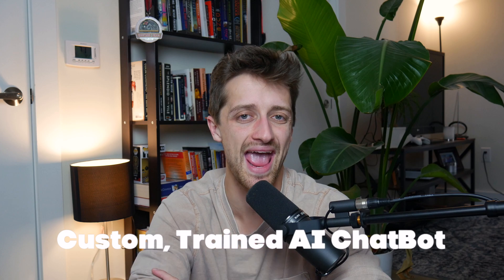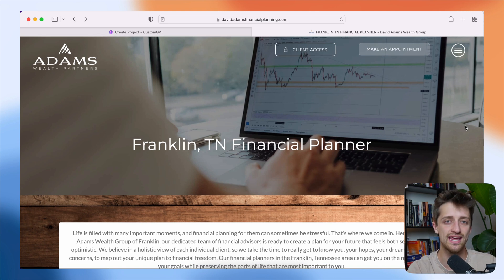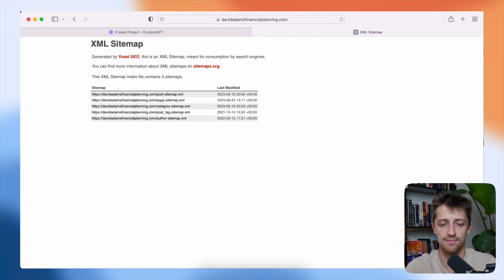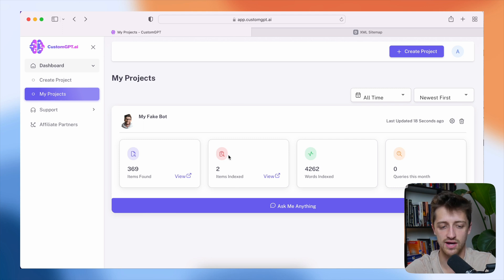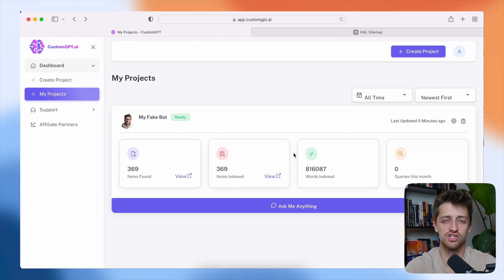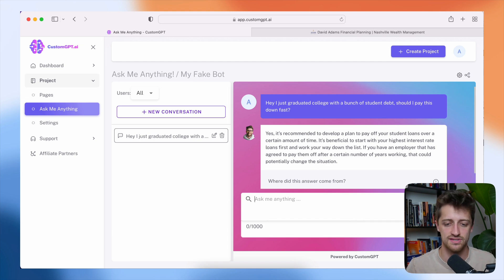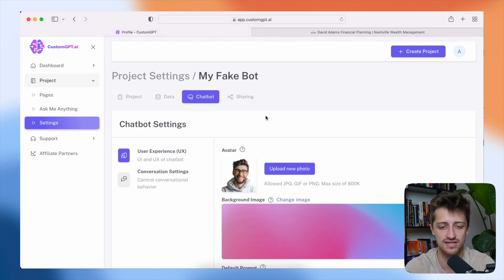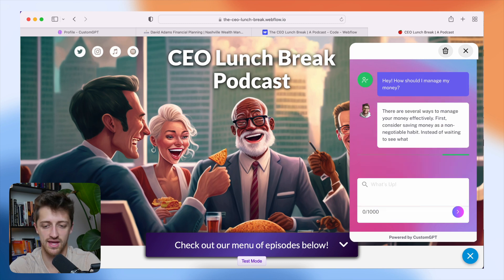The EASIEST Way To Create A Custom Trained AI ChatBot (2023 Full Tutorial)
Today we are going to build a custom trained AI ChatBot that we can deploy on our websites to help answer all of our visitors' questions! We will train this bot on the unique information on our own individual websites to provide our visitors with a unique customer experience while they visit our sites.

📖 Description -

AI chatbots are a game-changer for turning website visitors into paying customers. These smart bots provide personalized assistance, engaging with visitors and guiding them through the website. With instant support and real-time responses, chatbots create a seamless experience that boosts customer satisfaction and increases conversion rates. They work 24/7, allowing us to focus more on building great businesses and less on answering our visitors' generic questions! Now that we are in the midst of the AI Revolution, it has never been easier to train custom ChatBots that can interact with our visitors and help convert them into paying customers.

In this video I am going to show you how to create a customized AI chatbot trained on the content already living on your website. We are going to use a tool called CustomGPT.ai to help us to build and train our bots so that they can begin interacting with our website visitors. CustomGPT is a great tool and has simplified the bot-building process down to just a few minutes! There are of course other more advanced ChatBot builders on the market, but, as beginners, I believe this is the best place to start for a quick solution. Let's get right into it!

Timestamps -
0:00 👋 INTRO
0:07 🗺️ Find SiteMap
2:17 🏋️ Train The Bot
3:26 🧪 Test The Bot
4:41 ⚙️ Customize The Bot
5:14 🛏️ Embed The Bot
6:15 ✌️ CONCLUSION

🔗 My Links -